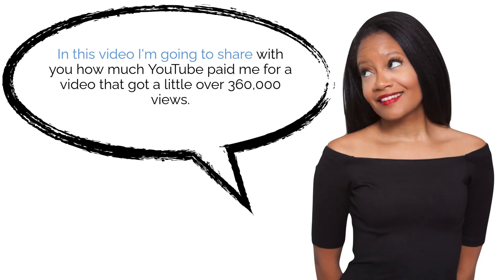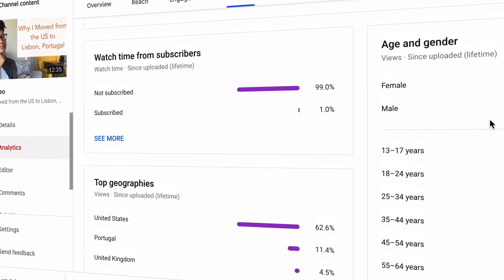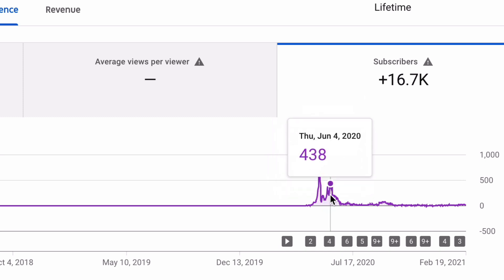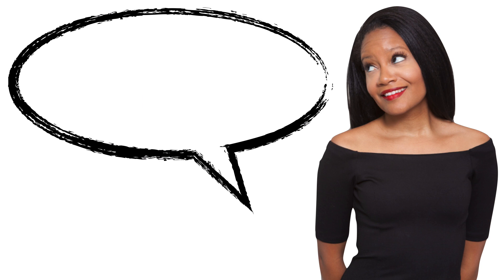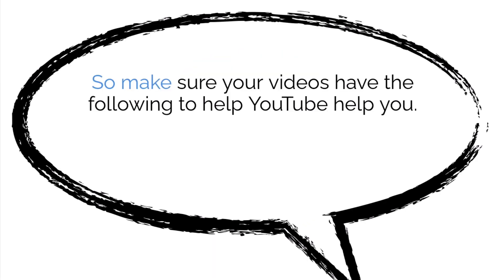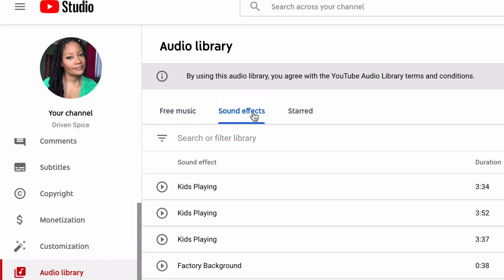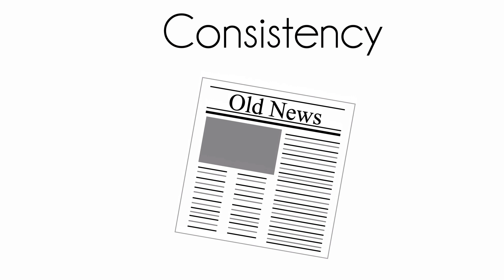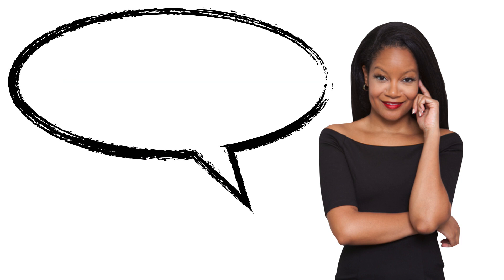How Much YouTube Paid Me for 360,000 View [2021]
In this video I will share how much YouTube paid me for a video that made a little 360,000 views over the course of a year. I am sharing this information so that you can better conceptualize how YouTube can be an additional revenue source for your business or brand. After putting the video up, you can go back to concentrating on your core business.  Consider your Youtube channel as a digital asset that can continue to grow in value over time, another source of income for your business if you will.  This does not happen over night.  So the sooner you start, the better!  So get started!

I've create a worksheet you can use to brainstorm video content ideas for your business.